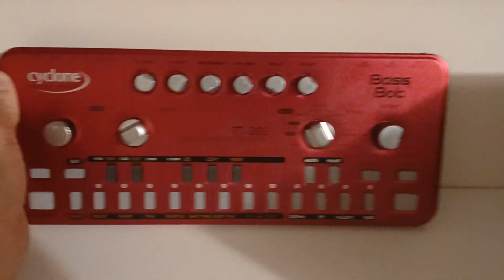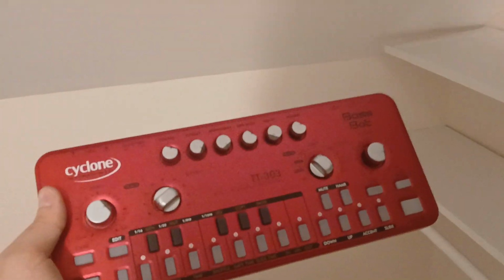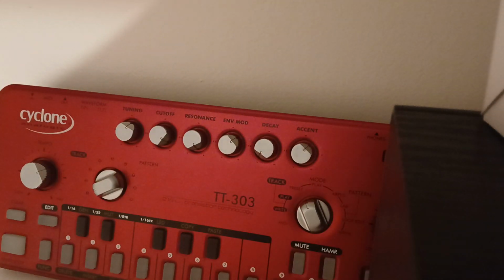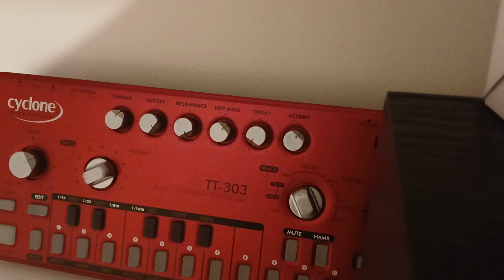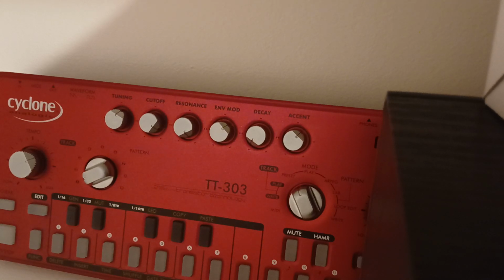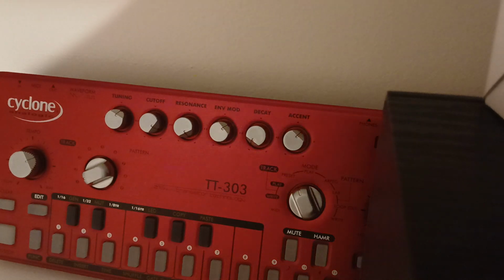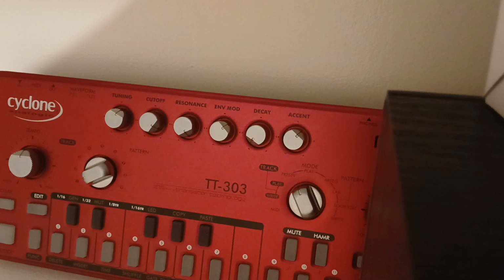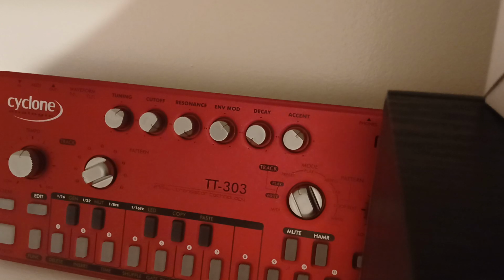You May Or May Not Find This Interesting